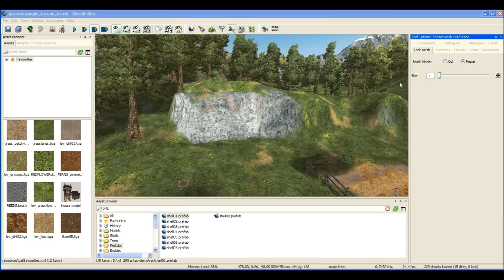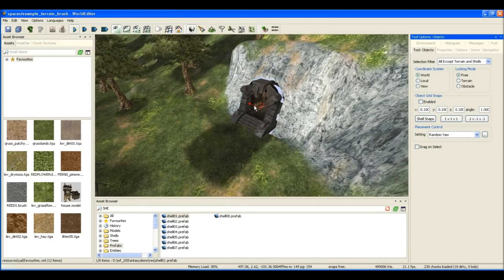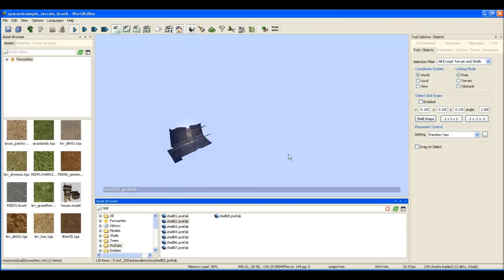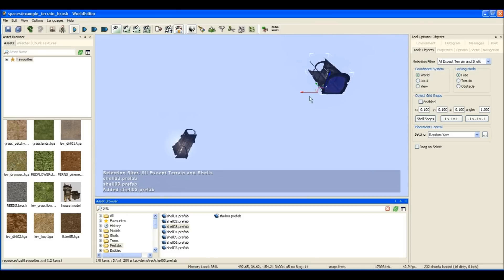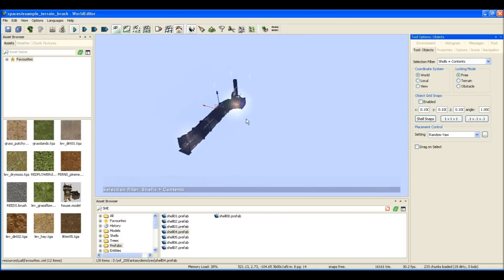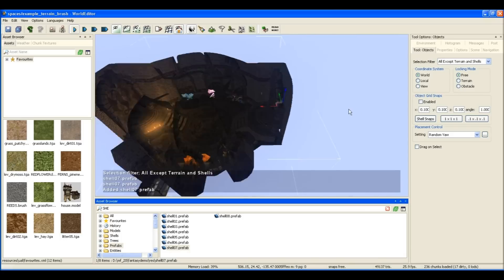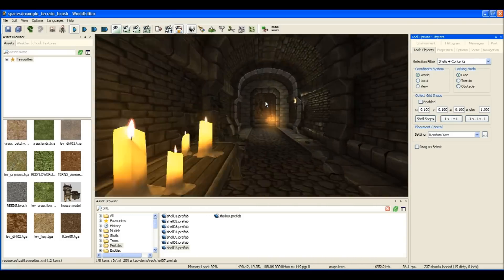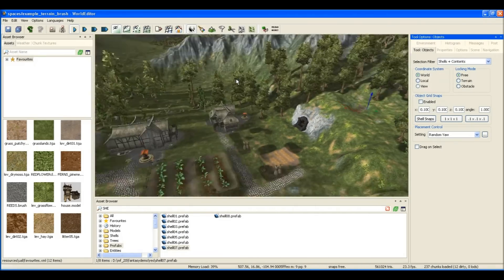Creating a dungeon with BigWorld's WorldEditor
In this video I show how easy it is to connect a network of internal spaces "shells" to create a dungeon.